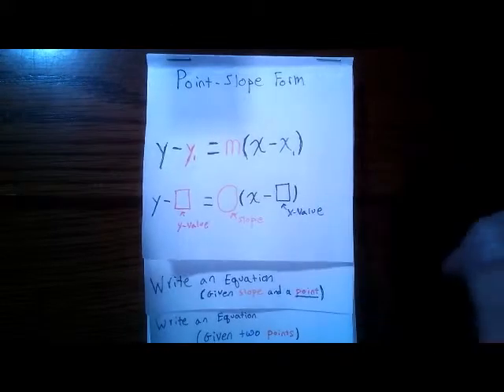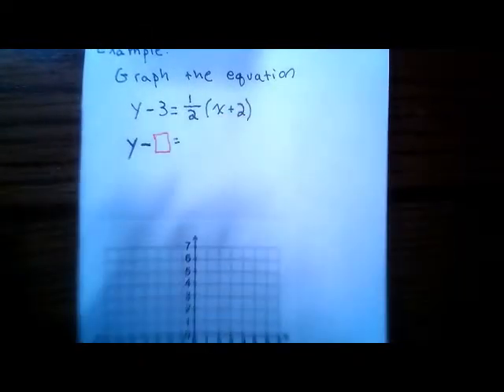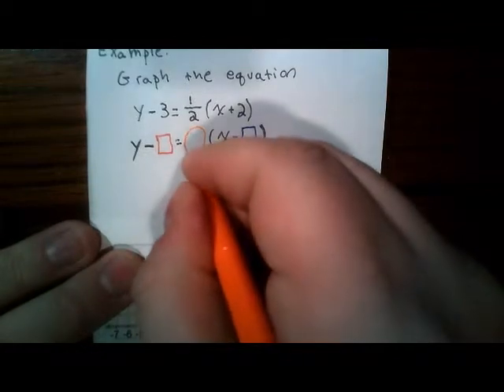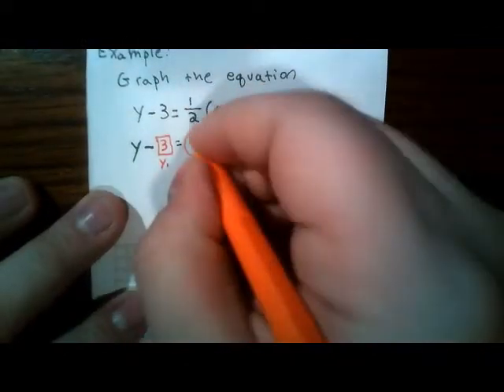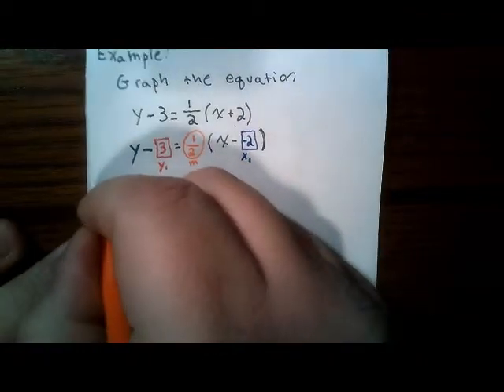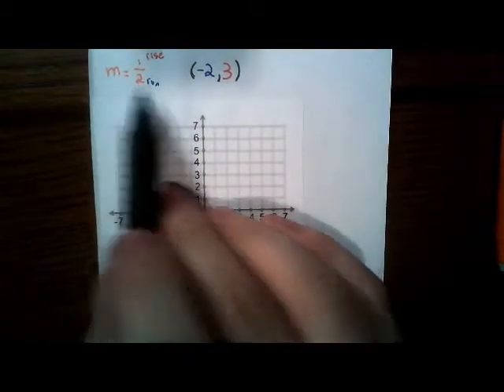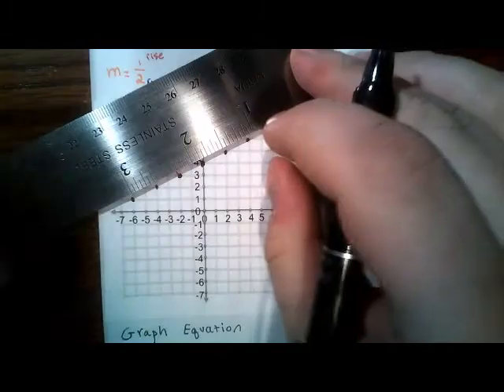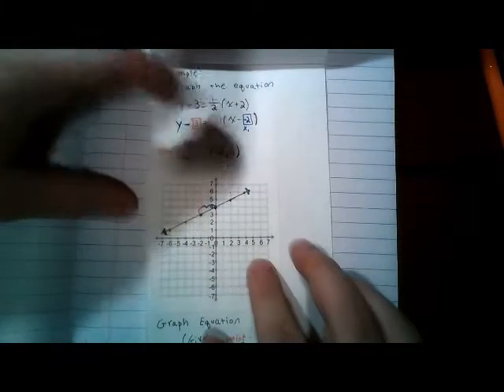Graphing in Point Slope Form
How to graph an equation written in point-slope form. Part 3 of a 3 part foldable.